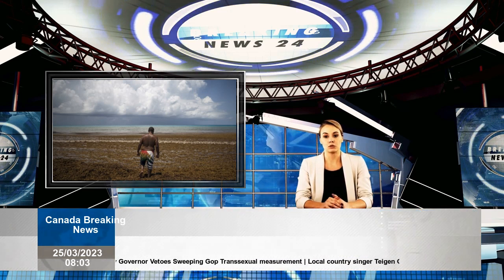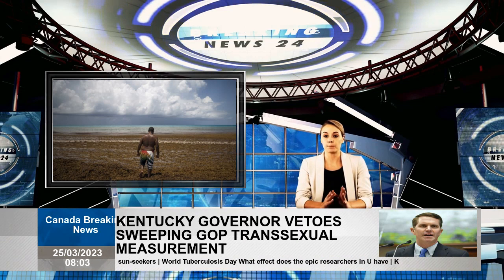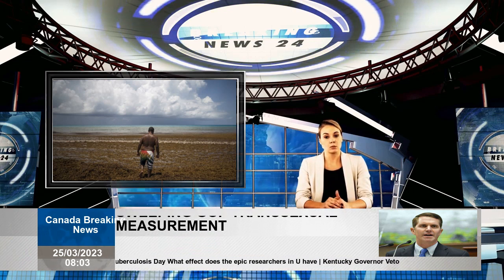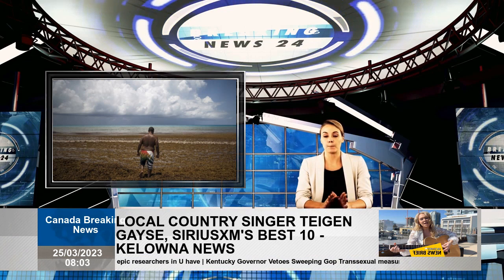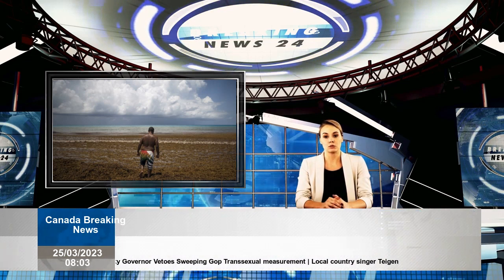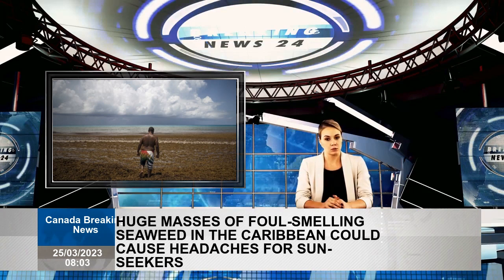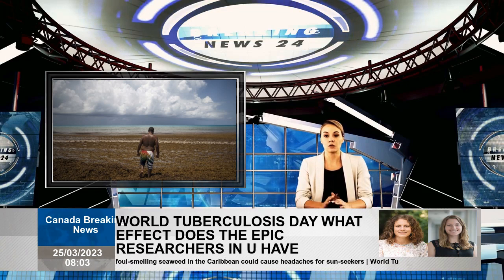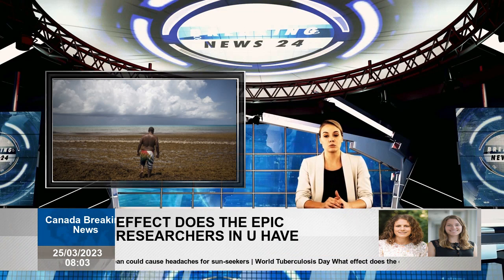Huge masses of foul-smelling seaweed in the Caribbean could cause headaches for sun-seekers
Every winter, millions of Canadians head to the Caribbean in search of sunshine, pristine beaches and crystal-clear waters. This year, however, tourists may have noticed that something not so pleasant awaits them on the beach stinky, brown sargassum. In last decade, foul-smelling seaweed has become more common on beaches around the Caribbean and southern Atlantic Ocean. To understand it, you must first understand sargassum. What is sargassum? Sargassum is a type of brown seaweed found in the Atlantic Ocean. It consists of leafy parts and oxygen-filled, round berry-like parts that help it float on the surface. It has no roots or seeds. Unlike some other types of seaweed, it lives its entire life in small pieces on the ocean surface. Sargassum is usually found an area called Sargasso Sea, where it tends to wander in an eddy called a whirlpool over a five million square kilometer belt stretching from Chesapeake Bay Mid-Atlantic to Caribbean. However, sargassum can clump together, forming shakes or patches. It has a seasonal cycle that begins spring, peaks in the summer, and finally ends fall. Sargassum is a leafy brown alga that lives and breeds on the surface of the Atlantic Ocean. Sometimes large collections can hit the beaches, which can be frustrating for beach-goers. But they are vital to some marine life, providing food and breeding ground for animals like fish, sea turtles and more. "[Sargassum] formed these enormous floating masses in the open sea, which are actually wonderful...because absorb carbon, they absorb nutrients, live a lot of life, and a lot of animals depend on them," he said. Brigitta Ine van Tussenbroek is a scientist at the Institute of Marine Sciences and Limnology at the National Autonomous University of Mexico. "The American eel, even the Northern European eel, for example, could not exist without the Sargasso Sea. So this is a wonderful system." While most sargassums generally stay in this vortex, they can travel along some kind of conveyor belt in the Atlantic and Caribbean. Scientists have seen a noticeable increase in sargassum hitting Caribbean beaches since 2011. Then it went back to the Sargasso Sea. " "Since 2010-11, some sargassum has suddenly started accumulating in a new region in the tropical Atlantic just north of the equator." Park guard Roberto Varela walks piled sargassum algae on the seashore Cuba's Guanahacabibes Peninsula, June 27, 2022. Scientists aren't sure. A number of factors may play a role, including climate change and human activity, Van Tussenbroek said. Many nutrients come from Sahara Desert dust blowing across Atlantic Ocean, said Chuanmin Hu, a professor at the University of South Florida who studies these flowers with Sargassum Monitoring System . But there are ocean elevations where water from depths of the ocean is brought to surface, along with more nutrients that further support this bloom, he said. And scientists believe that with a changing climate, there may be further rise in the ocean. Also, nutrients flow into Atlantic from the Congo River in Africa and Amazon River in South America. "Now the question is, which one is dominant?" According to SaWS, January is the second month in a row that sargassum has doubled, the last time being in 2018. Although it fell in February, it is believed to continue to grow and make its way along the coasts of Caribbean countries. Last year saw the most sargassum ever recorded. However, this year has been impressive so far, Hu said, adding that in December SaWS predicted that 2023 could be another record year, but there is no guarantee of that. "All we can say is that this is going to be another big year." How much is there? Hu said there were more than eight million metric tons of sargassum in the Atlantic Ocean in January. In February, that fell to between six and seven million metric tons. But Hu said there could be even more in March. "They're currently dispersed here and there with a low density. Even inside the belt, the density is less than 0.1 percent," Hu said. "But if one can put all of the sargassum in one place, what is the size of it? I think it's about 3,000 square kilometers and there are no gaps." Aerial view of Sargassum algae in Cancun, 13 August 2015. What are some effects of large flowers? These large flowers, which scientists have seen thriving since 2011, are problematic. First, hotels and towns must absorb the cost of eliminating these masses in order to maintain a lucrative tourism industry. Then there are the concerns about ecosystems. Workers clear Sargassum algae on the beach of Punta Piedra in Tulum, in the Mexican state of Quintana Roo, on August 11, 2018. Sargassum abundance can threaten suffocating coral reefs as well as sensitive shoreline ecosystems, reducing their cover and roughness, making th